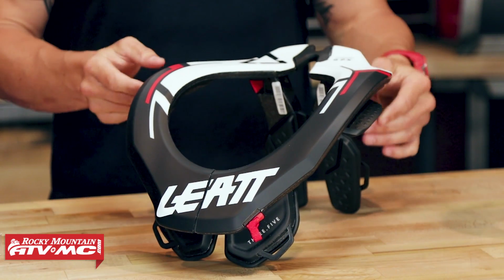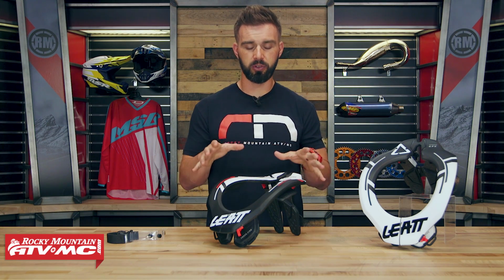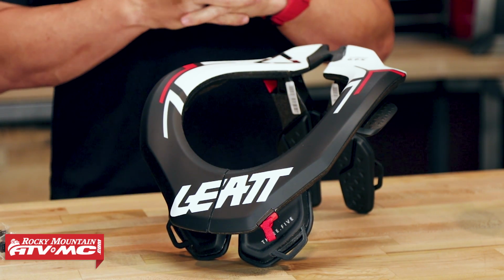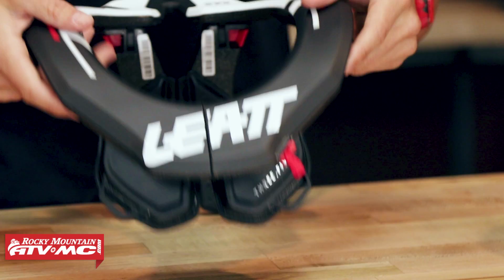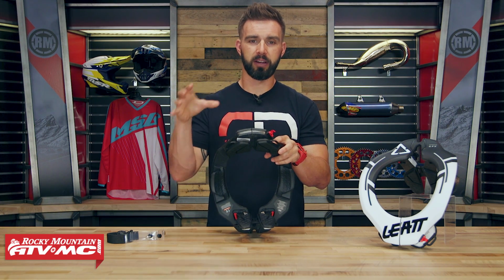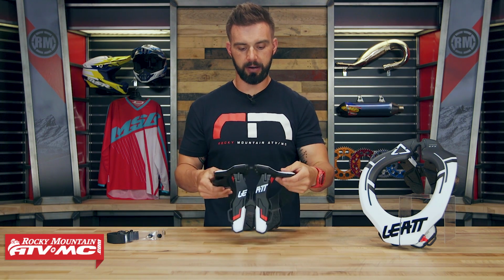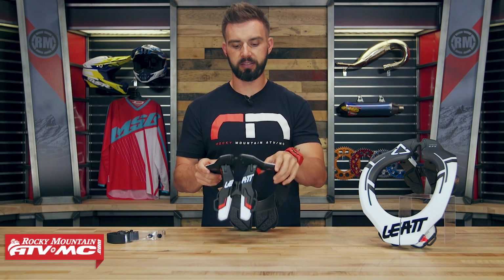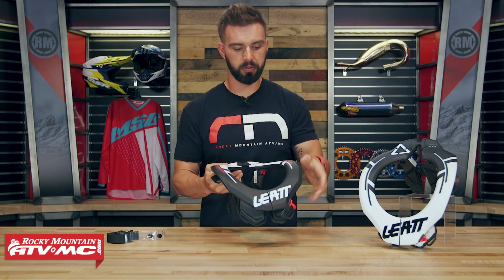Leatt Youth 3.5 Motocross Neck Brace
The Leatt Youth 3.5 MX Neck Brace provides up to 43% reduction of risk for a serious neck injury.  Rigid, non-flexible platform made of polyamide for lowest possible neck forces.
CoreFlex split rear thoracic strut is more comfortable and designed to work with the body’s natural movements.
Thoracic rear strut is engineered to snap off before applying excessive pressure to the back. Optimal helmet rim striking platform design for a biomedical balanced head and helmet freedom of motion. Adjustable rear thoracic strut to fit most body shapes. Sculptured, split front for improved comfort and fit. Engineered collarbone cut-out to help keep your helmet and brace away from your most fragile bones. Air flow ribbed body padding for optimum ventilation. CE tested and certified as Personal Protective Equipment.